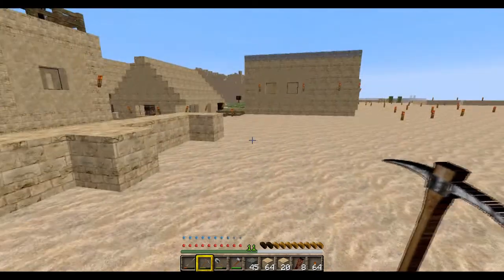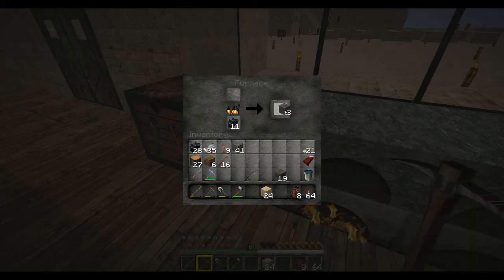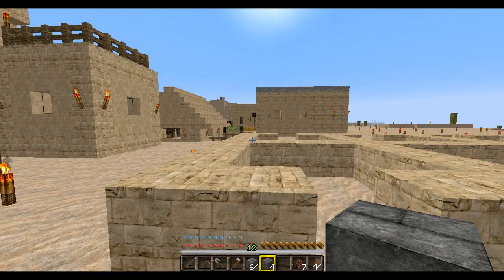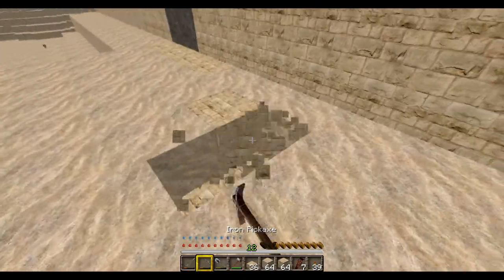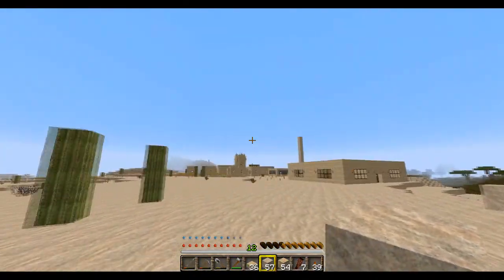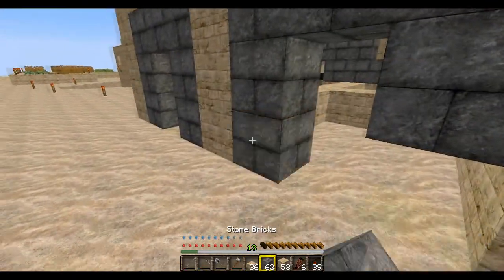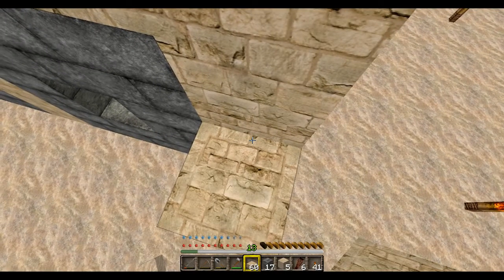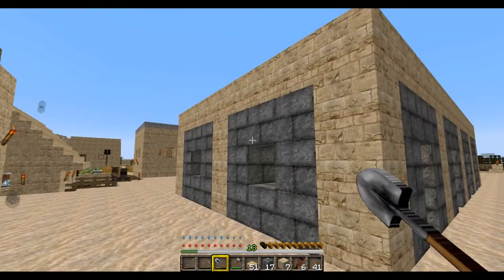Minecraft The Village SE2 Ep 11 - Villager Housing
After an abrupt end to season 1 of The Village, I intend to be more careful this time since I am playing on HARDCORE mode. Let's see how it goes!

I am using the LB Photo Realism texture pack.